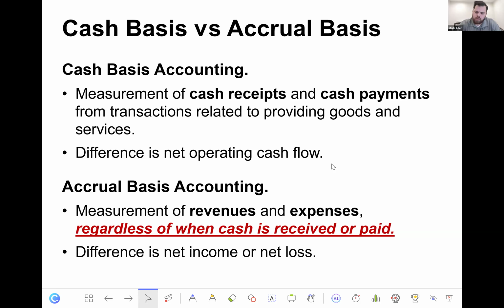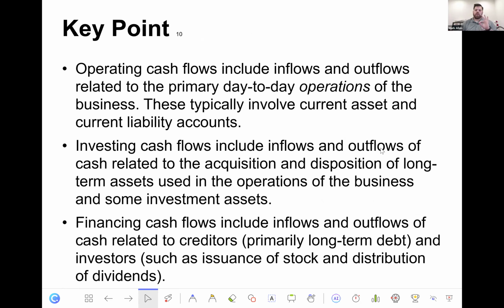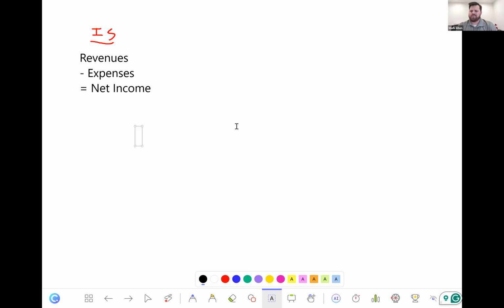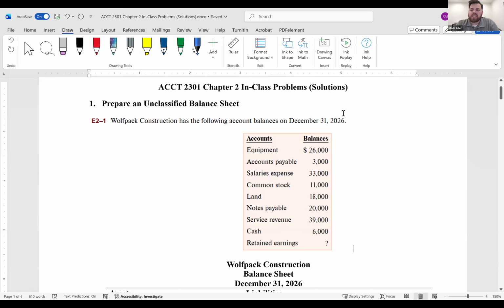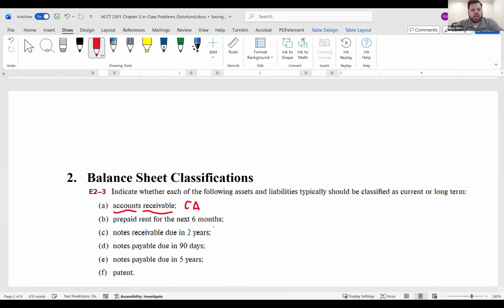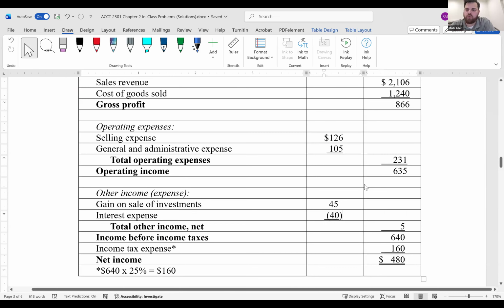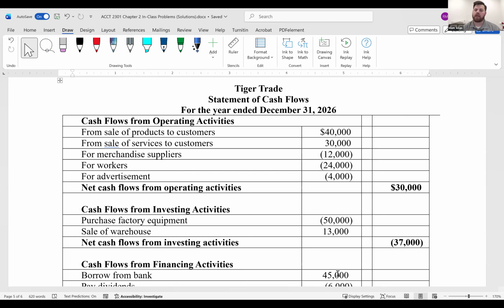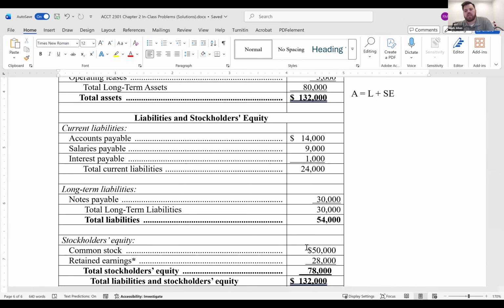ACCT 2301 Chapter 2 - Financial Statement Review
This video covers the basic financial statements, including the correct order of presentation, and the information that is necessary for each.

It also shows that the Income Statement, Statement of Stockholders' Equity, and Statement of Cash Flows are "Period" financial statements, while the Balance Sheet alone is a "Point-in-time" financial statement, hence the reason for the different dating conventions.

The video finishes with several worked examples.